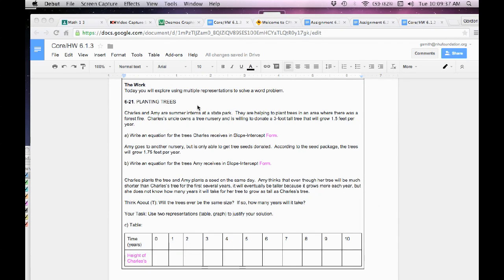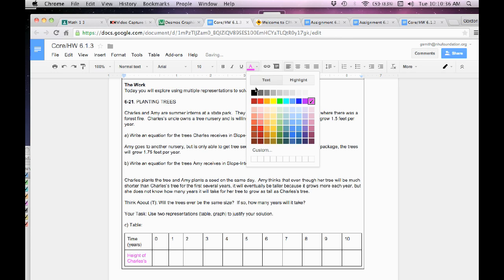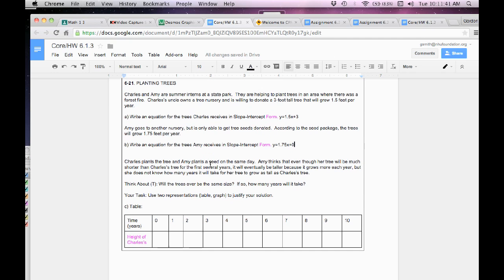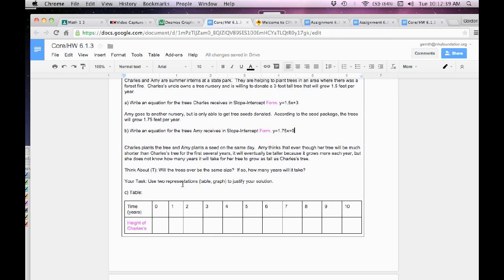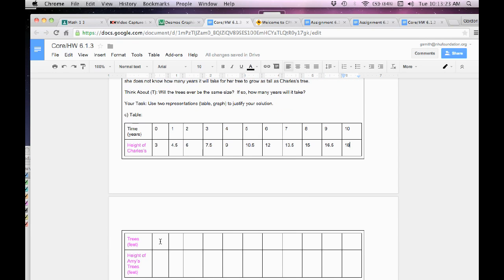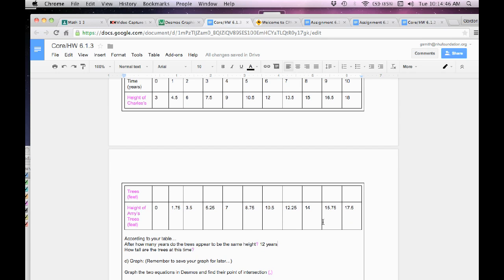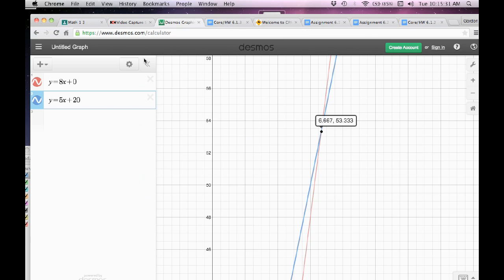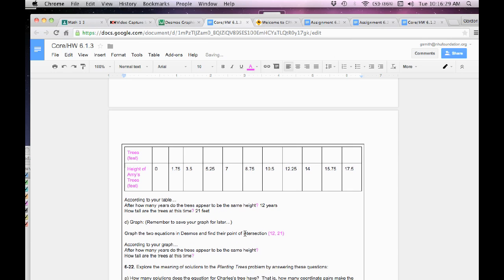6.1.3 The Work 6-21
Working with Linear Systems